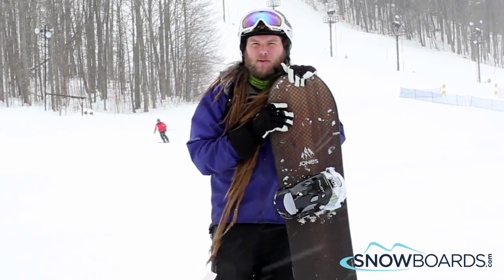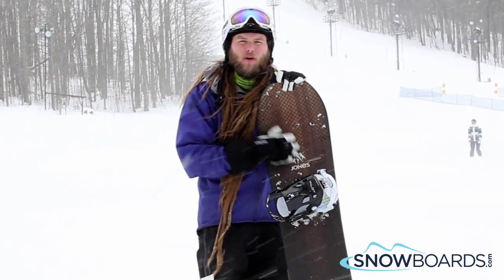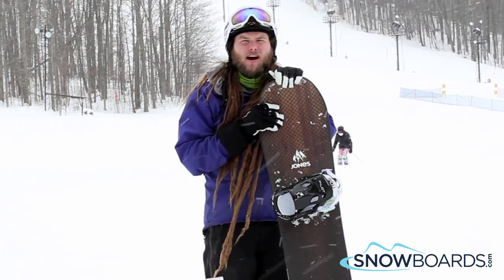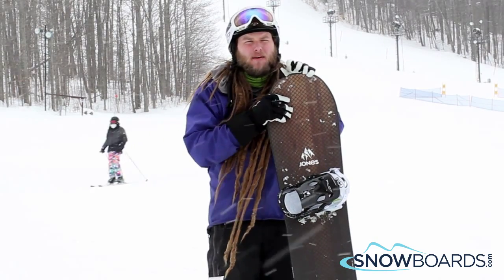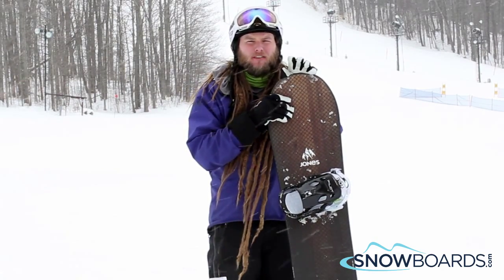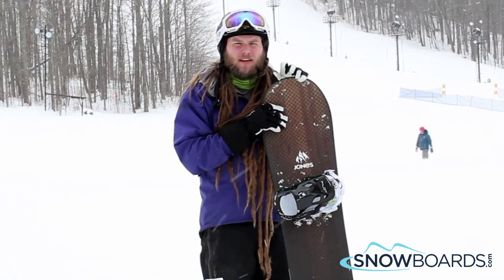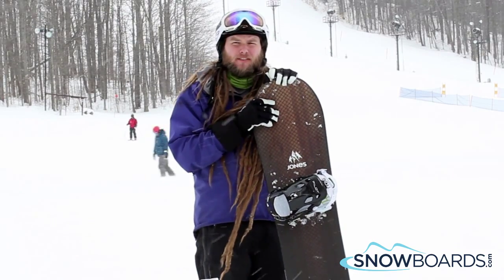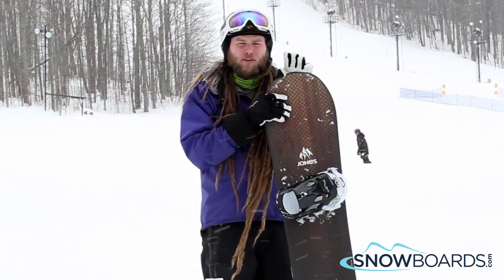Ian's Review-Jones Aviator Snowboard 2016-Snowboards.com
The Jones Aviator Snowboard is ideal for the expert freestyle and all-mountain rider. Built with a 3D Power Camber, this board has incredible edge response and stability with a less-catchy feel. The Mellow Magnetraction will have you carve into anything and everything like a steak knife through butter. The Power Core 2.0 is a triple-density full wood core featuring hard-wood beech stringers along the edges for substantially increased durability and protection from edge impacts. Triax Carbon improves pop and torsional stiffness while also increasing the longevity of the board.
The Sintered Base absorbs and retains wax faster and helps make the Aviator durable. Speaking of wax the Aviator comes pre-waxed with OneBallJay Bio Wax. The Stone Ground Finish will get you up to top speeds as the Blunt Nose powers through everything from powder to crust and corn. The Jones Aviator is equally at home in the park, pipe, or even the powder, just pick your line and go.